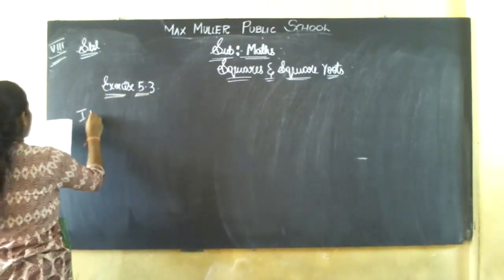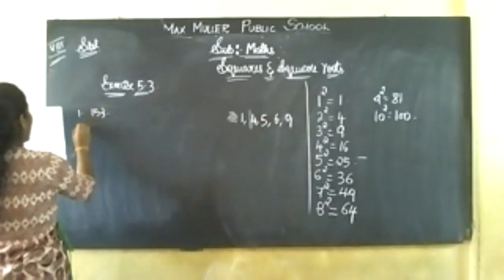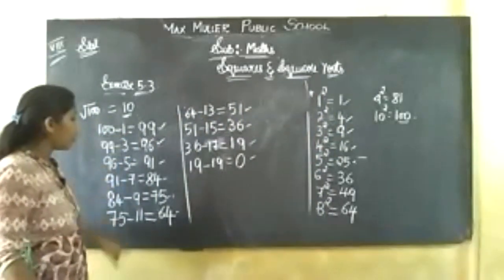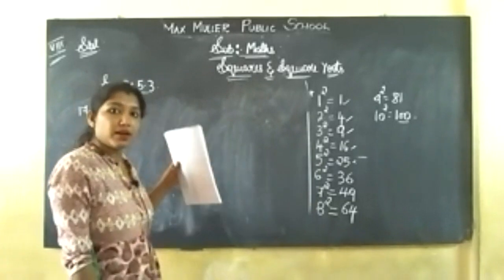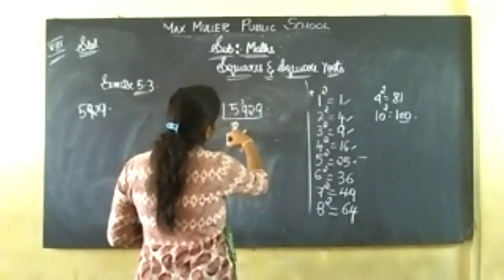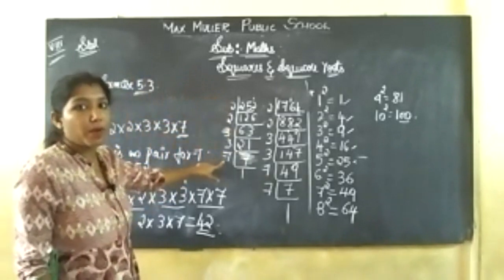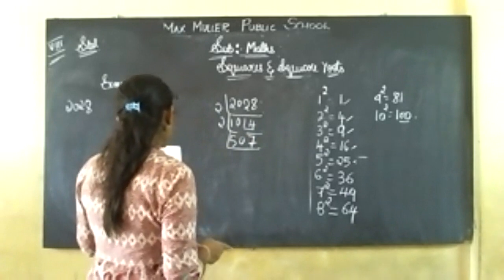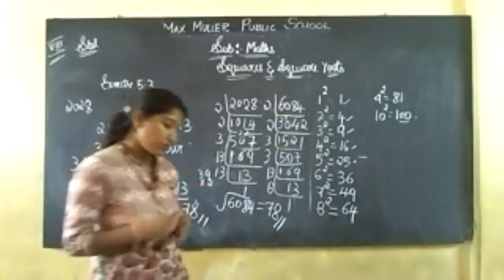8th -21.08.2021- Maths